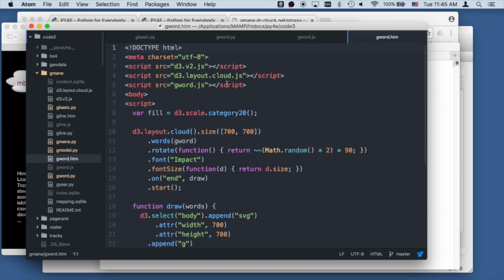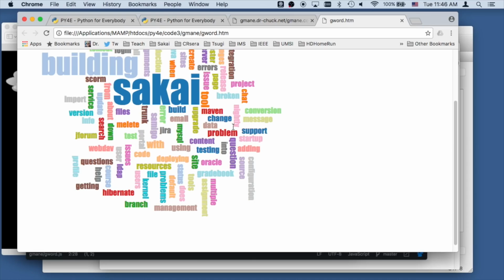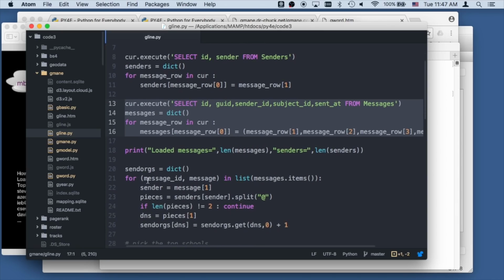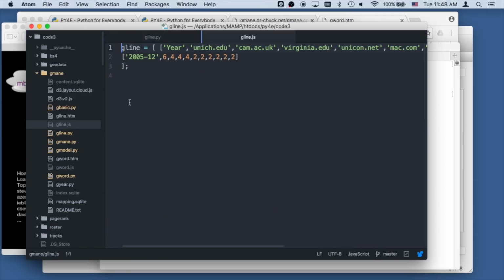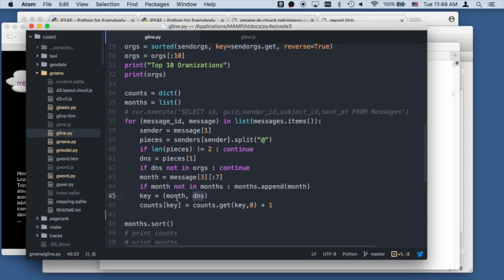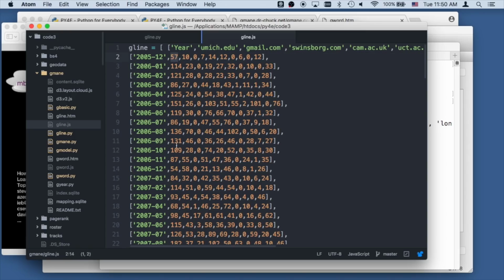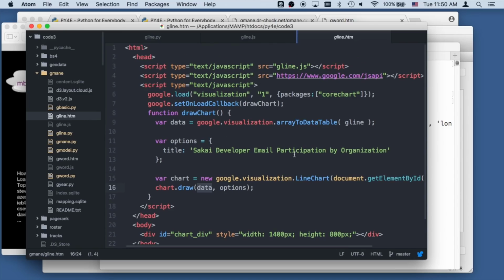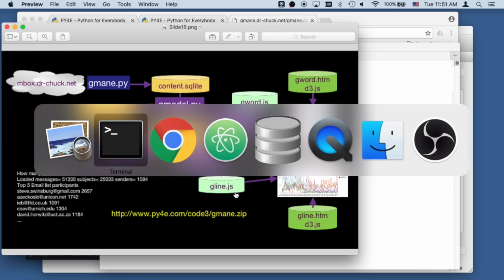Python for Everybody Full University Python Course 10 Minutes Videos 082